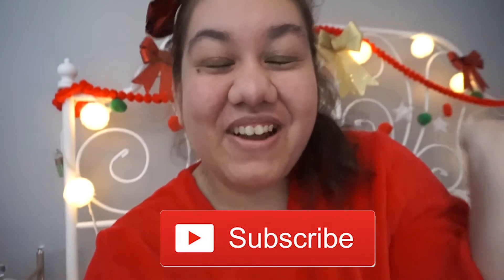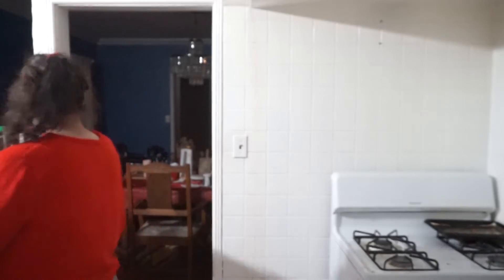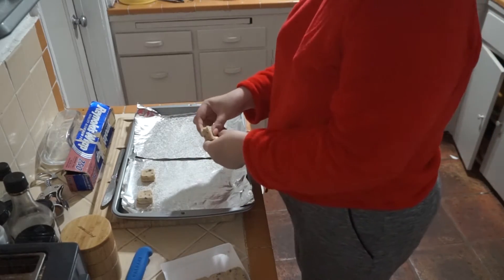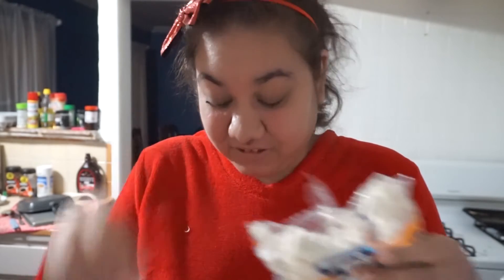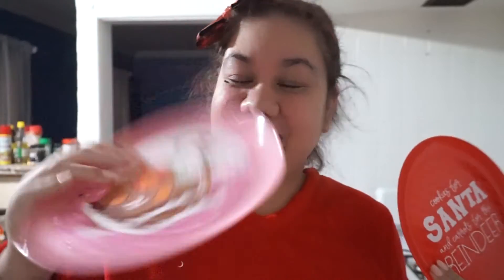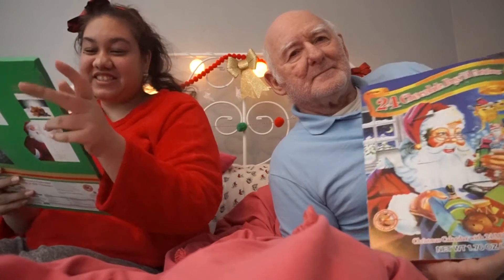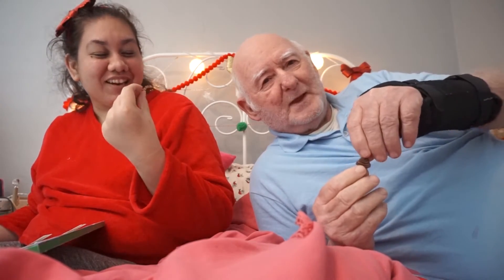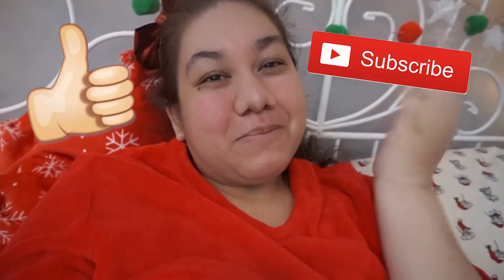Christmas Bake With Me + Hot Chocolate & My Life's A Movie // Vlogmas (Day 19) | fashionxfairytale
Hi Everyone! Welcome to Vlogmas 2019! Here is day 19 where I share my day with you. I start the vlog late as always because what's new? Then I show my dinner with you. After that I bake some chocolate chip cookies with you and make some yummy hot chocolate to go with it. Lastly, I wrap the vlog up by sharing my fave Youtuber I've been watching and reminiscing about my time in NYC and how I felt like I was in a movie.

♡ Products Mentioned ♡

Gingerbread Mug: Target

Top:
TJMaxx
Headband: Icing

♫ MUSIC ♫

Jingle Bells
Christmas Homecoming

xo Jackie